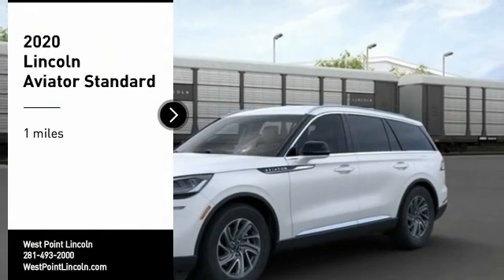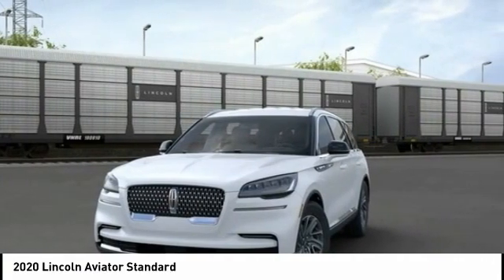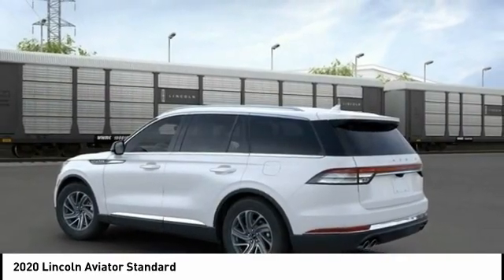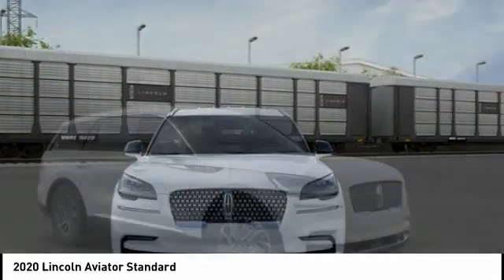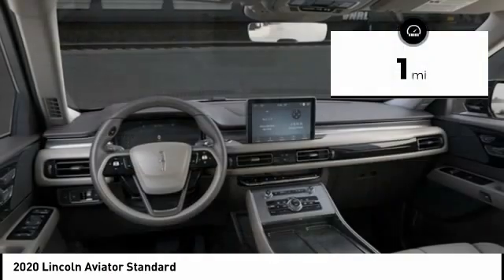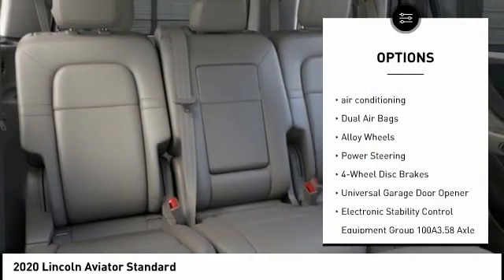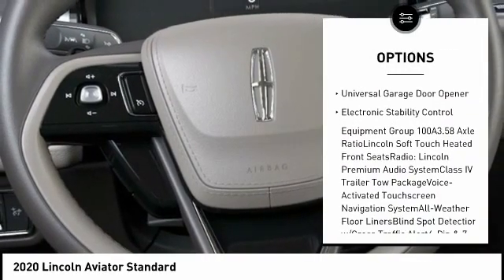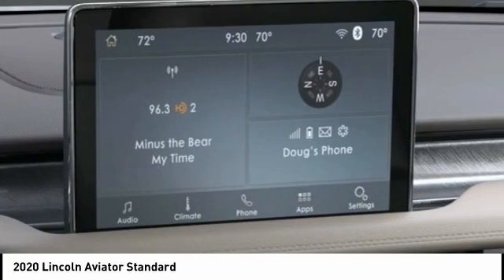2020 Lincoln Aviator Houston TX 0G517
2020 Lincoln Aviator Standard

Price includes: $1000 - Retail Bonus Customer Cash. Exp. 11/03/2020   Recent Arrival!brbrbrWest Point Lincoln is delighted to offer this great 2020 Lincoln Aviator Standard in White with Sandstone interior. Well equipped with Class IV Trailer Tow Package (4-Pin & 7-Pin Connectors, Blind Spot Detection w/Cross Traffic Alert, Class IV Hitch & Wiring, Smart Trailer Tow, and Trailer Sway Control), Equipment Group 100A, 10 Speakers, 3.58 Axle Ratio, 3rd row seats: split-bench, 4-Wheel Disc Brakes, ABS brakes, Air Conditioning, Alloy wheels, All-Weather Floor Liners, AM/FM radio: SiriusXM, AppLink/Apple CarPlay and Android Auto, Audio memory, Auto High-beam Headlights, Auto-dimming door mirrors, Auto-dimming Rear-View mirror, Automatic temperature control, Brake assist, Bumpers: body-color, Compass, Delay-off headlights, Driver door bin, Driver vanity mirror, Dual front impact airbags, Dual front side impact airbags, Electronic Stability Control, Emergency communication system: SYNC 3 911 Assist, Exterior Parking Camera Rear, Four wheel independent suspension, Front anti-roll bar, Front Bucket Seats, Front Center Armrest, Front dual zone A/C, Front reading lights, Fully automatic headlights, Garage door transmitter, Heated door mirrors, Heated front seats, HVAC memory, Illuminated entry, Knee airbag, Lincoln Soft Touch Heated Front Seats, Low tire pressure warning, Memory seat, Occupant sensing airbag, Outside temperature display, Overhead airbag, Overhead console, Panic alarm, Passenger door bin, Passenger vanity mirror, Power door mirrors, Power driver seat, Power Liftgate, Power passenger seat, Power steering, Power windows, Radio data system, Radio: Lincoln Premium Audio System, Rain sensing wipers, Rear air conditioning, Rear anti-roll bar, Rear reading lights, Rear window defroster, Rear window wiper, Remote keyless entry, Roof rack: rails only, Security system, SiriusXM Radio, Speed control, Speed-Sensitive Wipers, Split folding rear seat, Spoiler, Steering wheel mounted A/C controls, Steering wheel mounted audio controls, SYNC 3 Communication & Entertainment System, Tachometer, Telescoping steering wheel, Tilt steering wheel, Traction control, Trip computer, Turn signal indicator mirrors, Variably intermittent wipers, and Voice-Activated Touchscreen Navigation System.brbrAwards:br  * 2020 KBB.com 10 Best SUVs Worth Waiting For